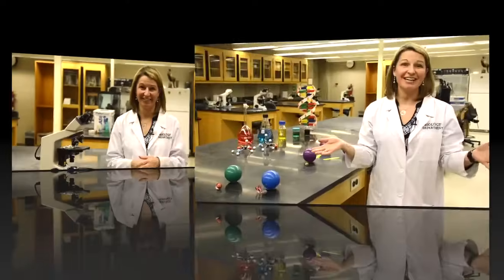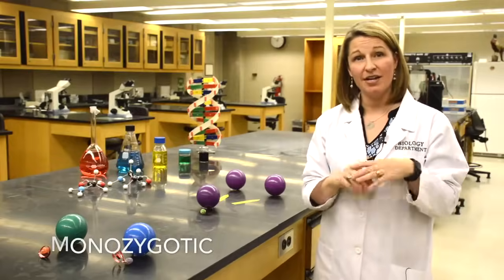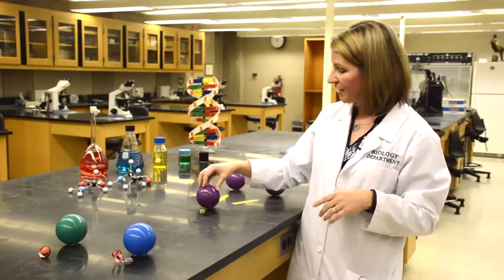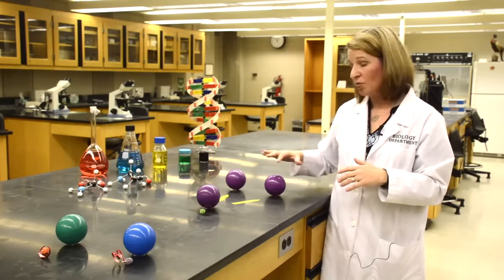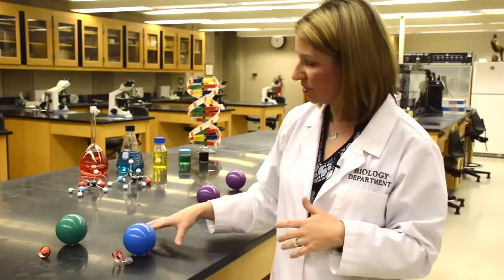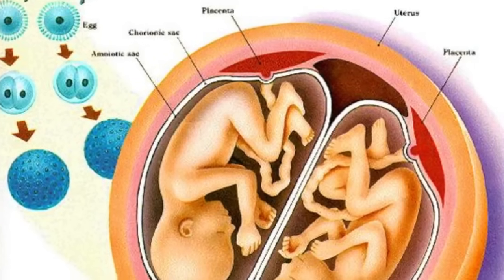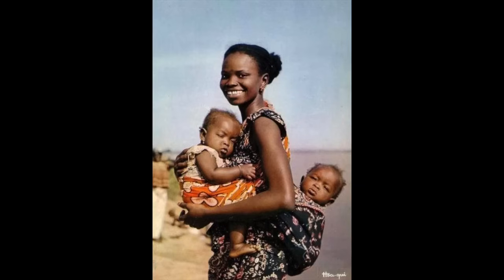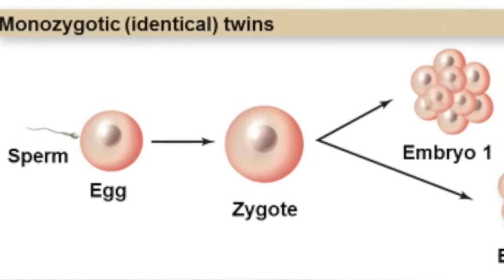Everything You Need To Know About Fraternal and Identical Twins | Dr. Sarah Finch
When you have identical twins, they are monozygotic, meaning they are formed from one single zygote. Identical twins also share the same DNA and thats why they always look identical to each other. When you have fraternal twins, they are dizygotic, meaning they are formed from 2 individual zygotes. The DNA of dizygotic twins is often unique to each sibling.